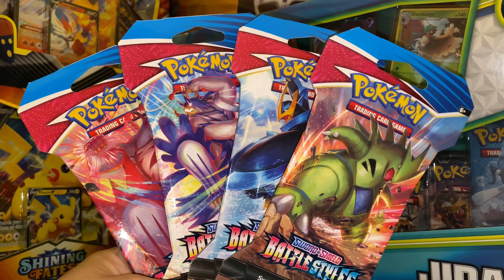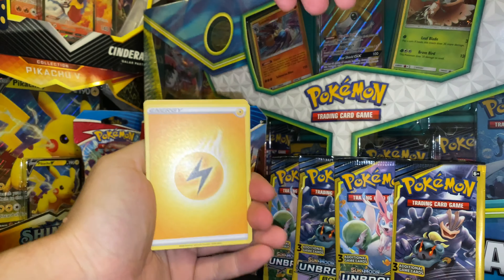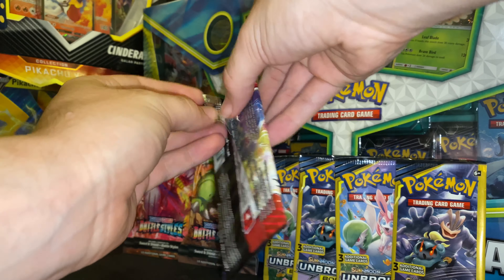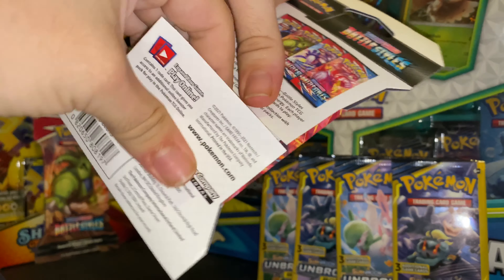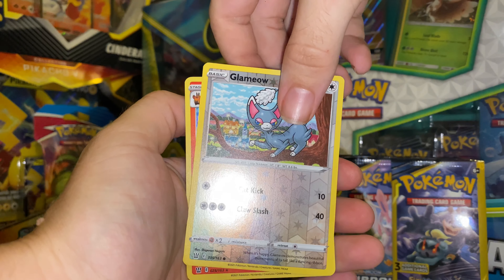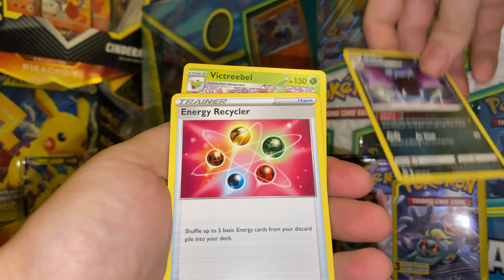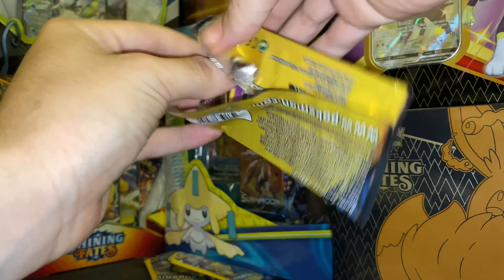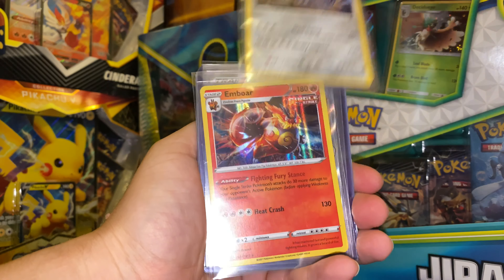Pokémon Battle Styles Full Art Pulled!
In this video I open some battle styles booster packs. The video went so well I decided to go ahead and open some unbroken bonds to. I pulled a nice full art and a GX card. Any questions comments or concerns let me know down below and I hope you have a wonderful day.